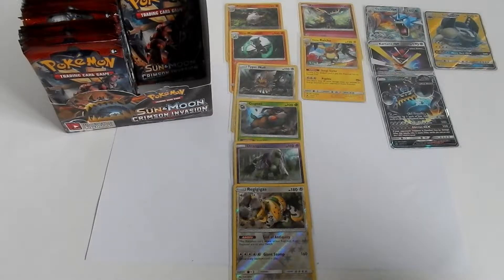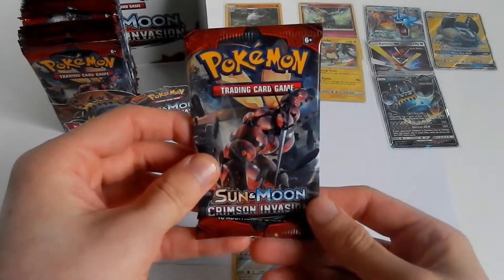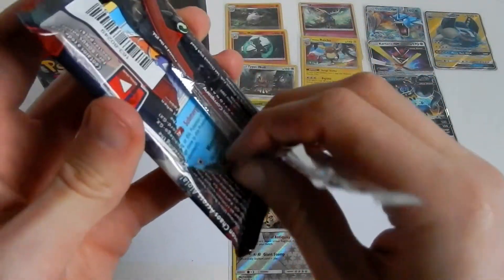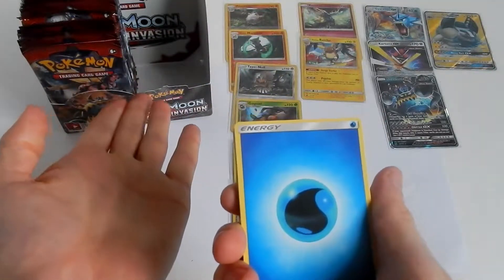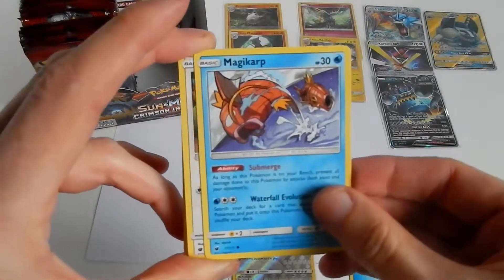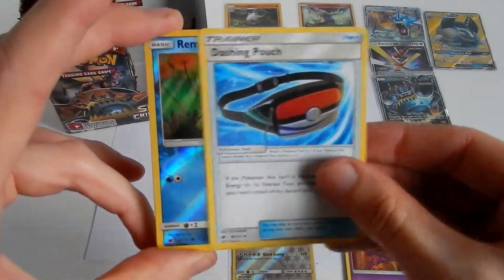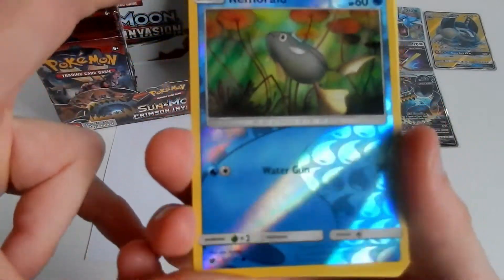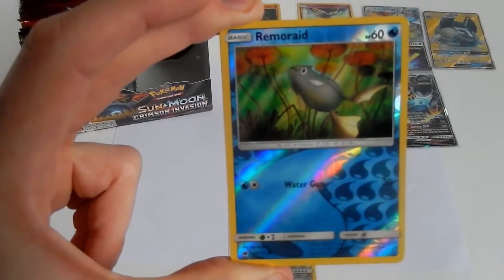RACE FOR RAINBOW - Ep. 18 (SM-Crimson Invasion)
Today I continue my new series where I search through packs in a hope to pull a Rainbow Rare Pokémon card, or even a Secret Rare.

Filmed before the announcement of VidMe closure.